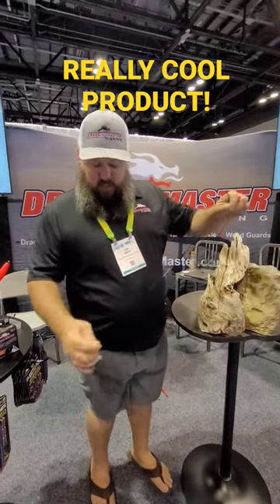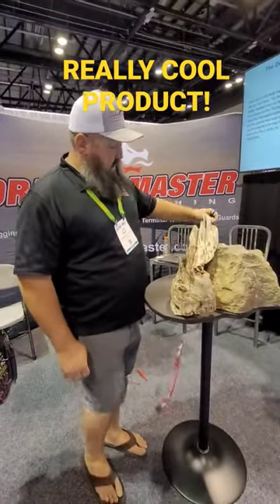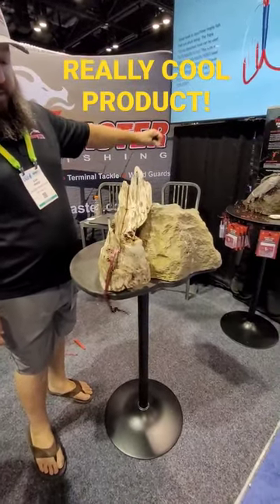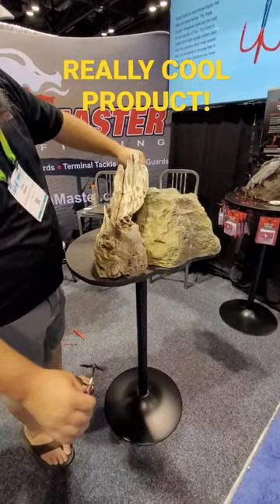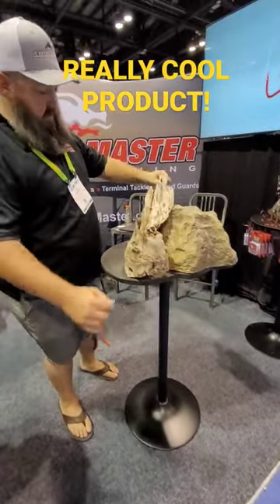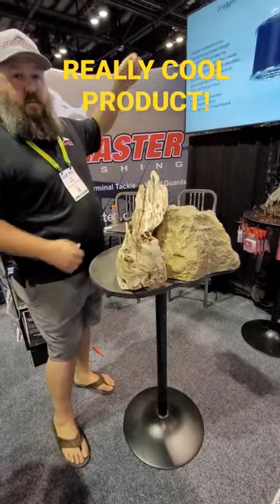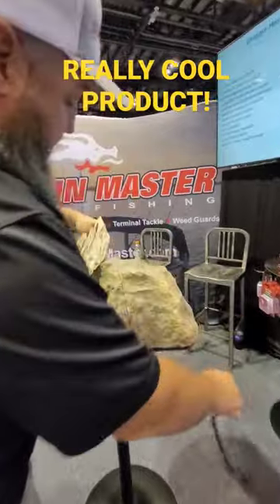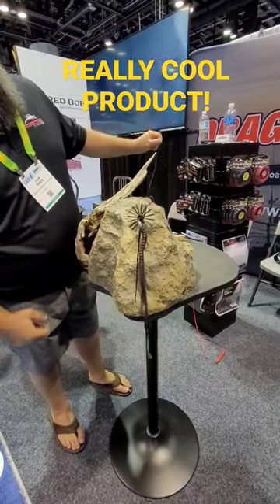INGENIOUS SNAG PROOF!ICAST 2023! Draggin Masters Booth.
The guys at Draggin Masters have a brush they put on the line to avoid snags. As you can see un the video it walks over logs and rocks. Very cool product! They also have float rattles and long weighted leaders.